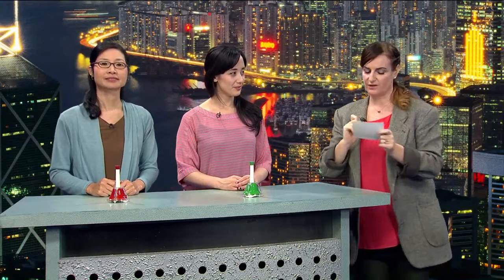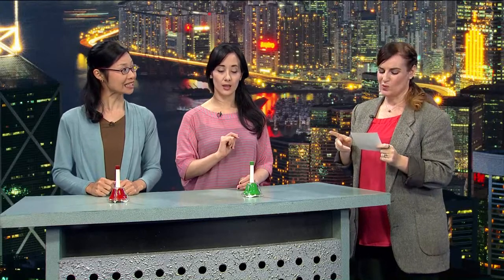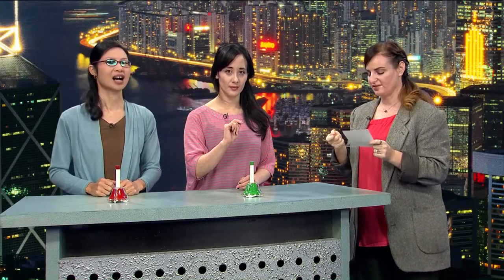清理生活｜Declutter Your Life #4 Get It Right!